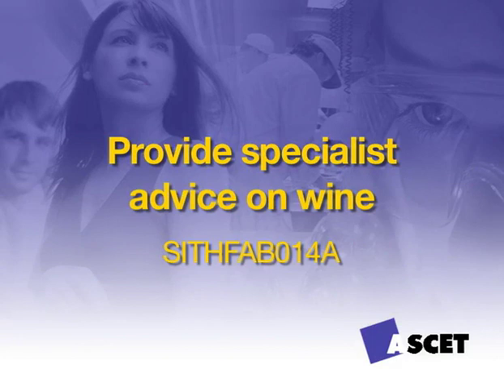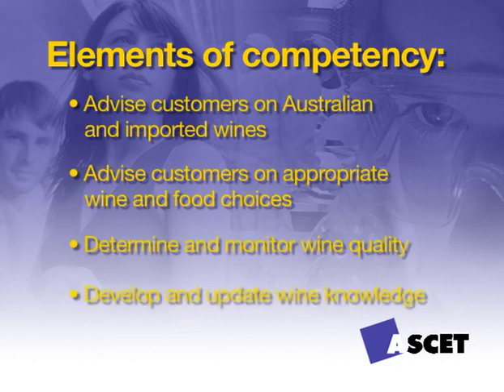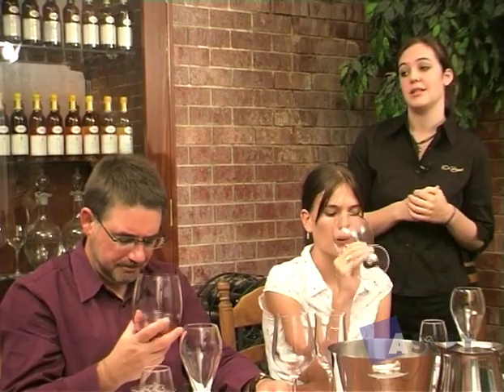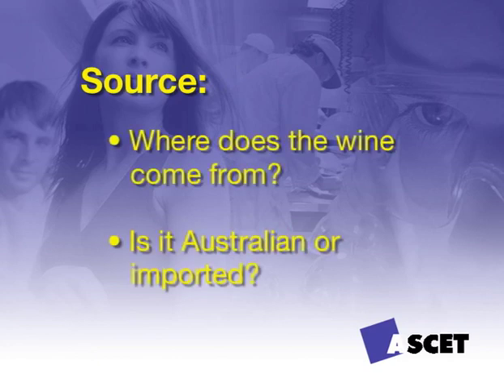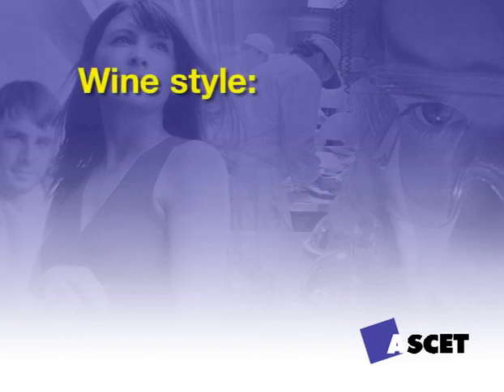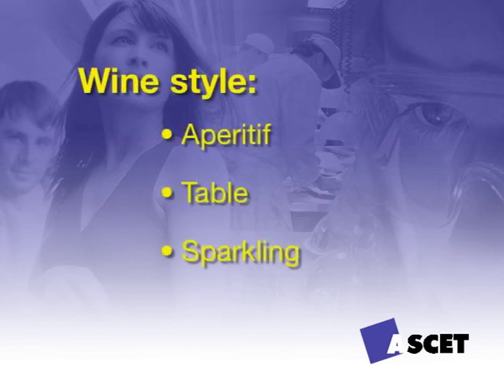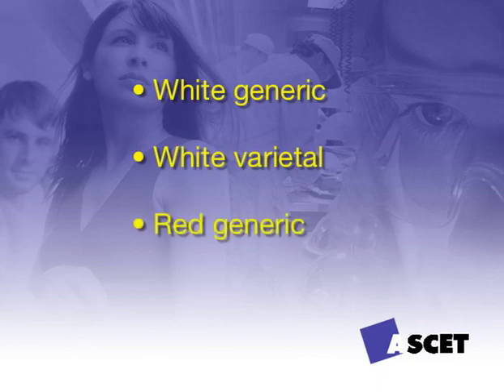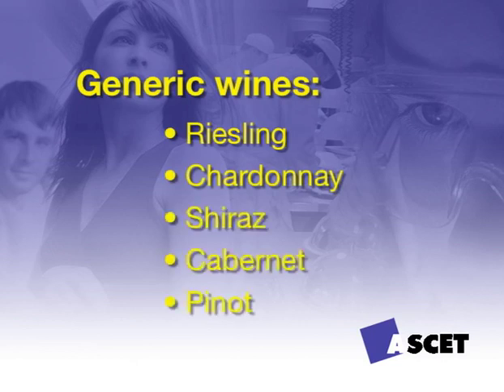Provide Specialist Advice on Wine: Part 1 - SITHFAB014A